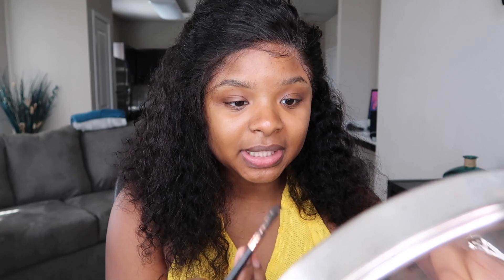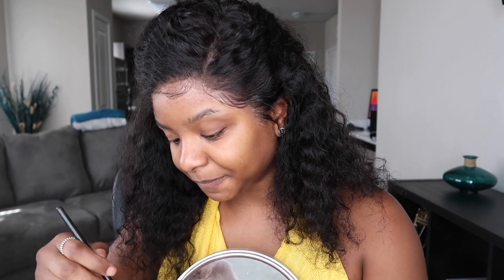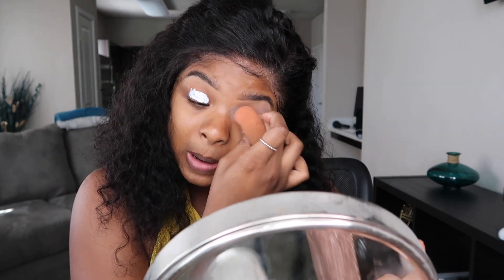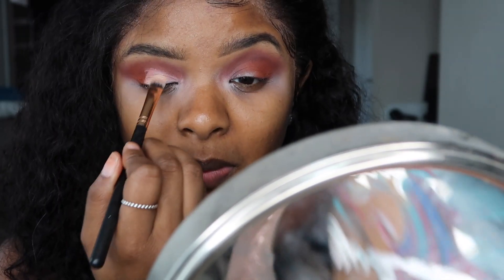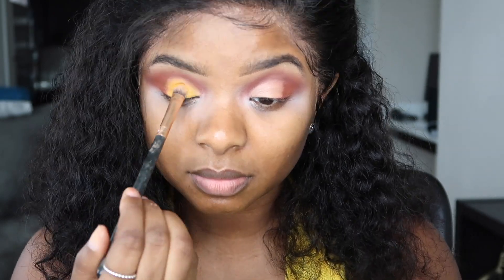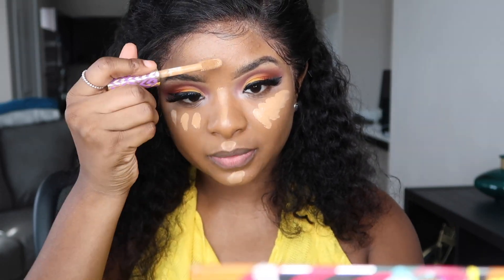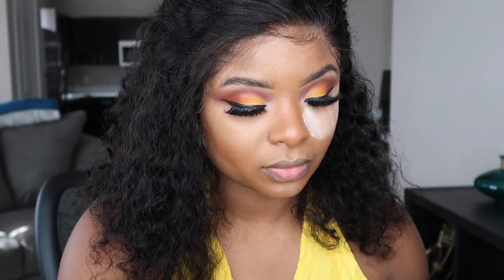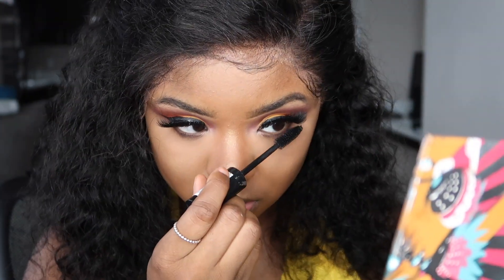END OF SUMMER Make Up Look| Beginner Friendly Brown Yellow Eyeshadow + Pink Glossy Lips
Hey guys! For summer makeup 2019 I've created a SUMMER INSPIRED Beginner Friendly Brown and Yellow Smokey Sunset Eye Tutorial with a Pink Lip! This soft matte brown and yellow smokey eye is BEGINNER FRIENDLY and super EASY and only takes three eyeshadows! Perfect summer makeup for DARK/BROWN SKIN! I hope you love this new tutorial!

Facts About ME:
Age:24
Camera: Canon Mark G7x II
Relationship Status: Engaged
From: Atlanta,GA